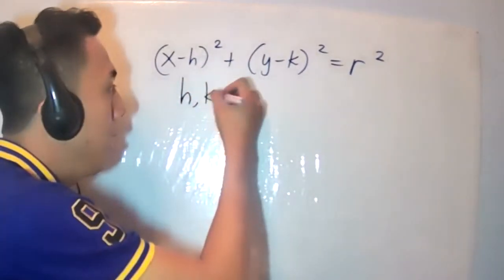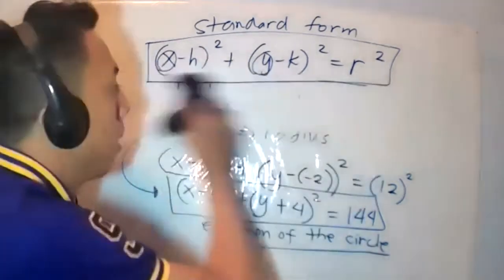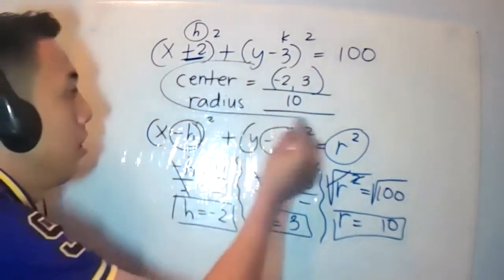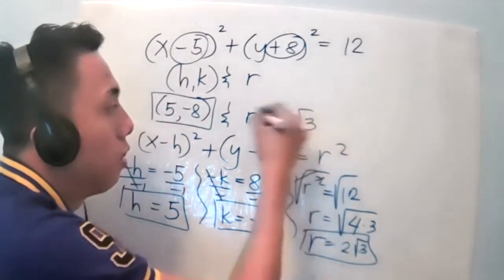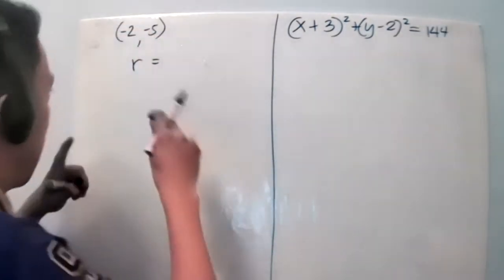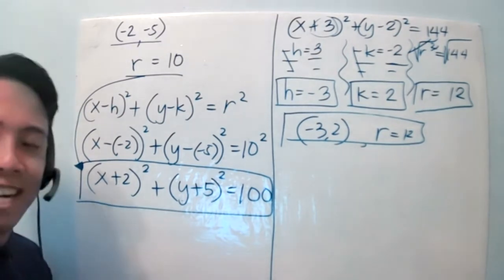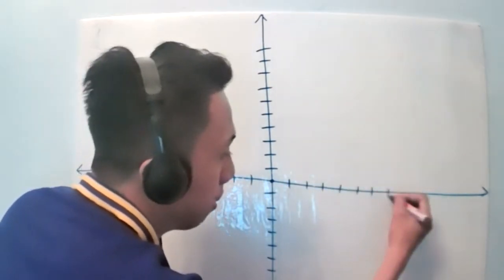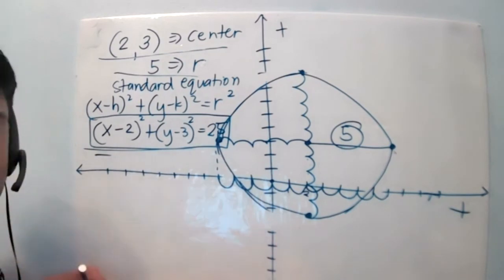Equation of a Circle (part 1) - Pre Calculus